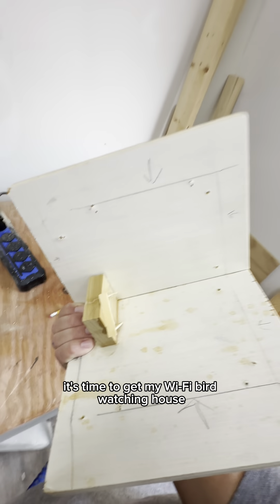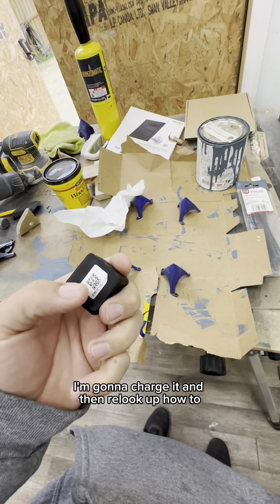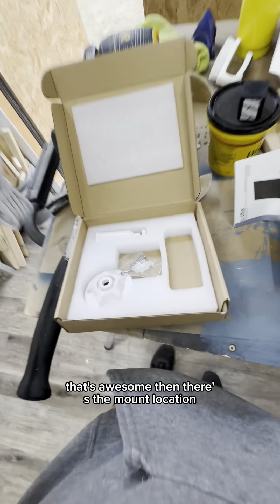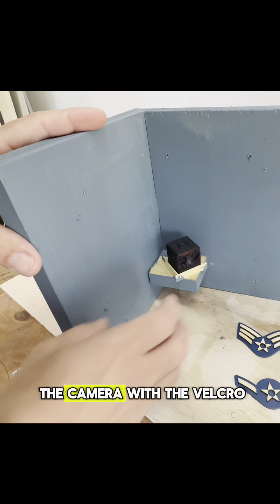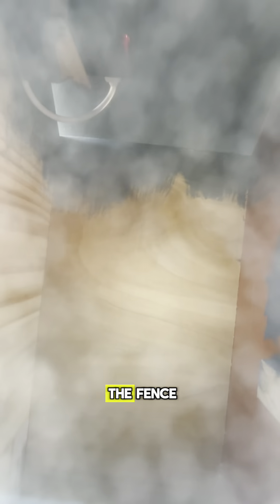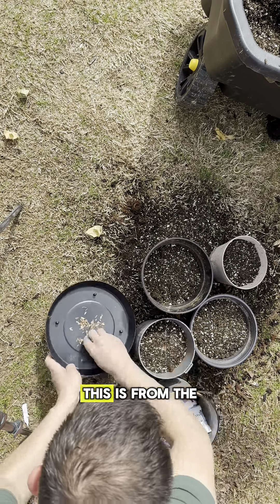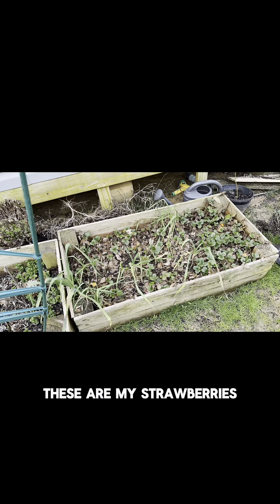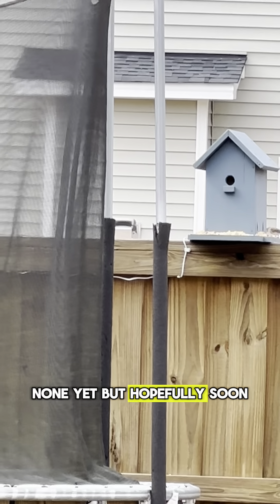WIFI Birdhouse and Some Saturday Gardening